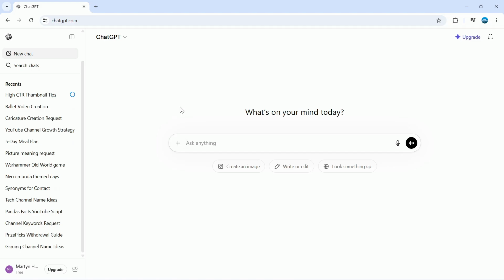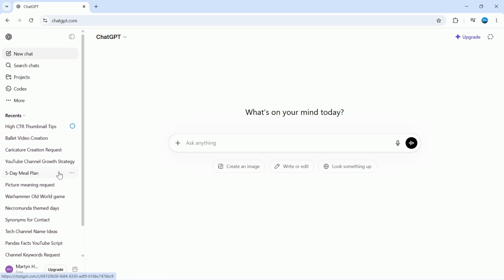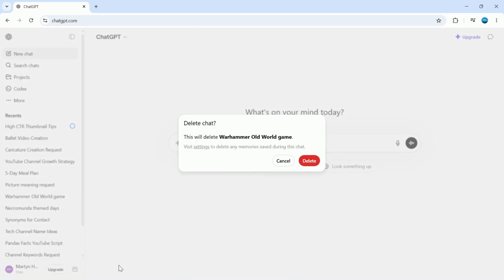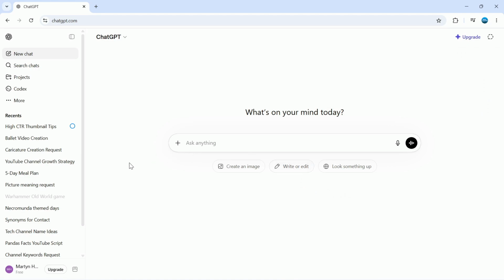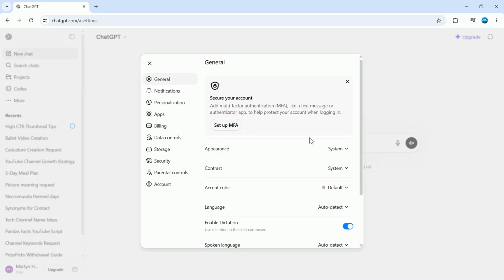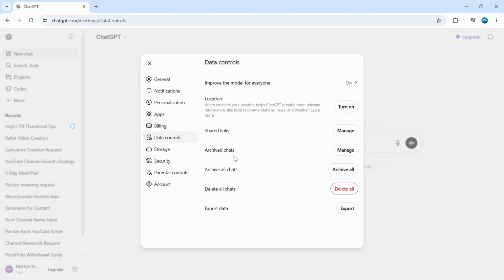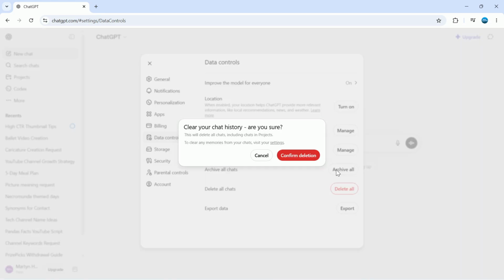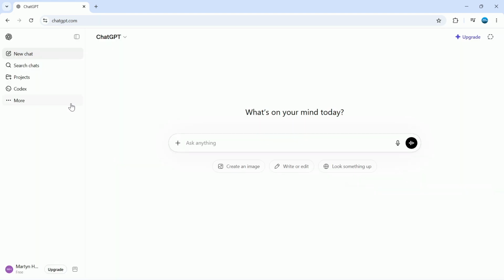How To Delete All ChatGPT Chats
Learn how to delete all ChatGPT chats with this quick and easy step-by-step tutorial. In this video, I’ll show you how to clear your ChatGPT conversation history and remove your saved chats from your account.

This beginner-friendly guide is helpful if you want to clean up your ChatGPT sidebar, remove old conversations, or start fresh with your chat history.

What you’ll learn:

How to clear ChatGPT conversation history
How to remove old ChatGPT conversations
How to delete ChatGPT history
How to clean up your ChatGPT sidebar

Thanks!